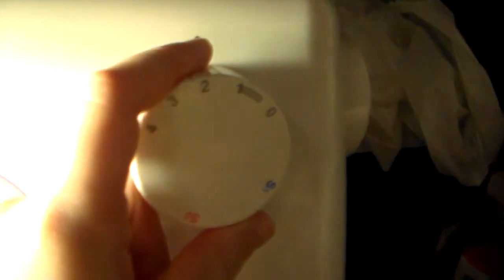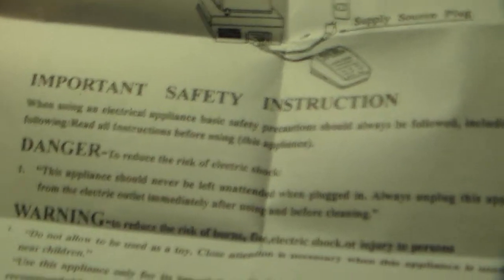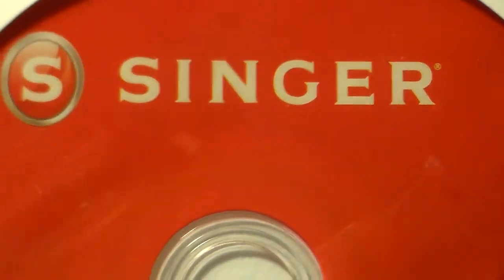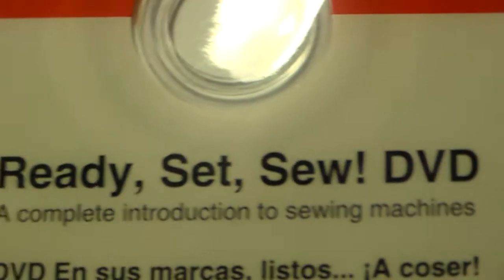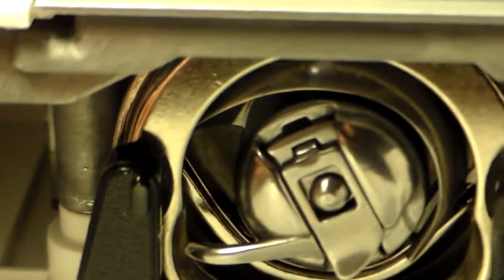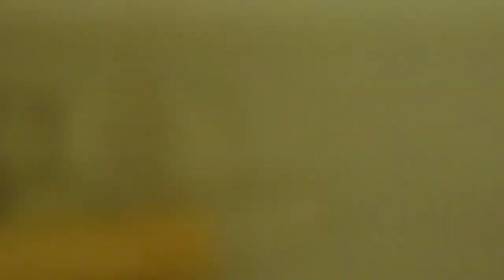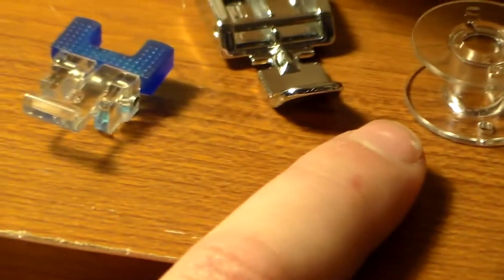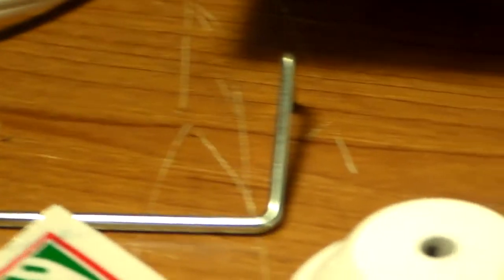My christmas present-a sewing machine!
this is a quick video on an overview on my new sewing machine that i got for christmas...enjoy